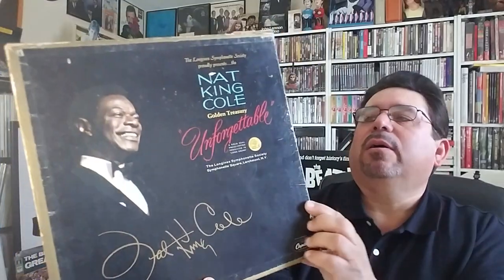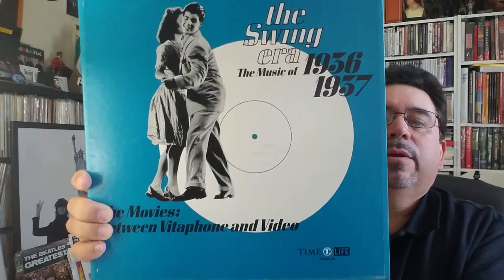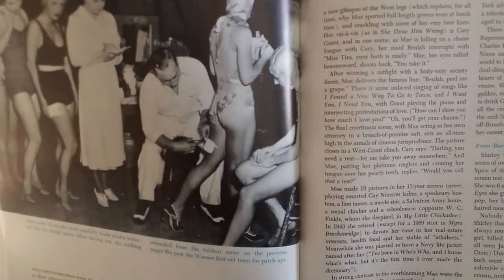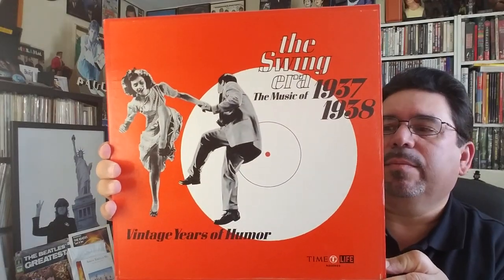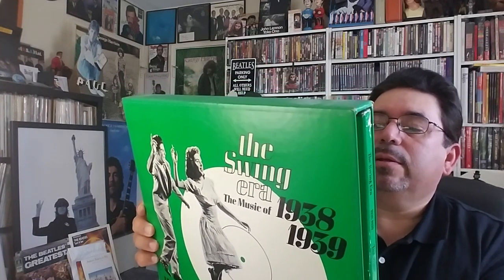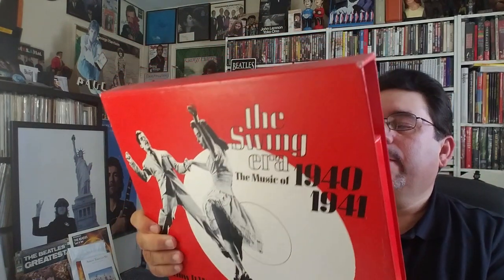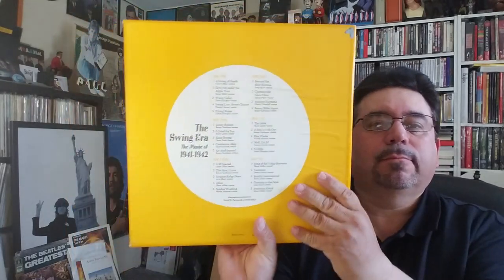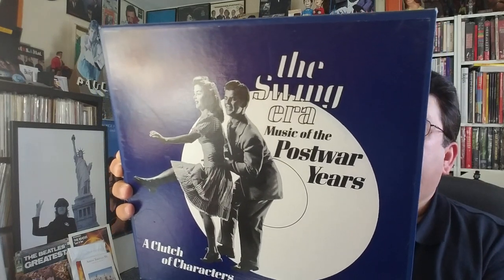'30's & '40s Swing Era Vinyl Box Sets from Time Life Records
Could not resist a deal like this to sample some of this music.